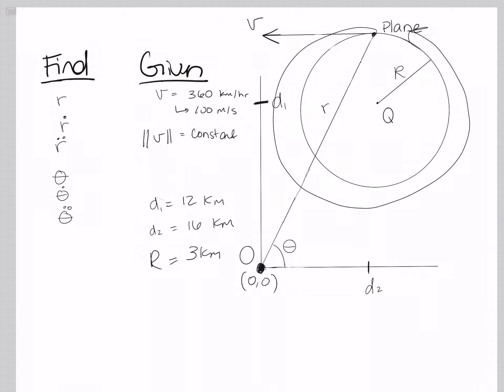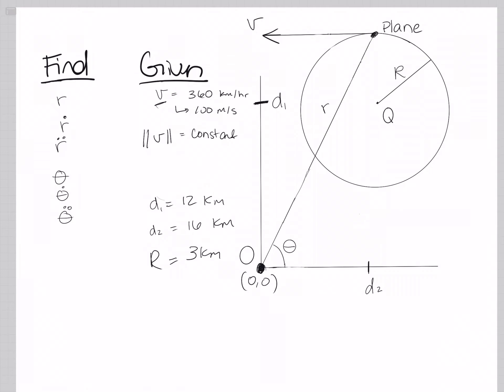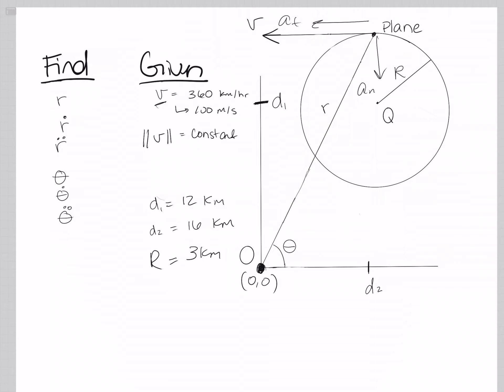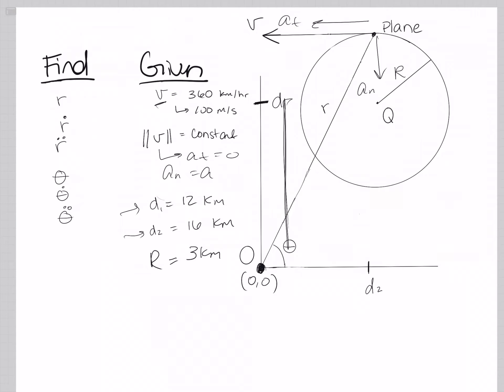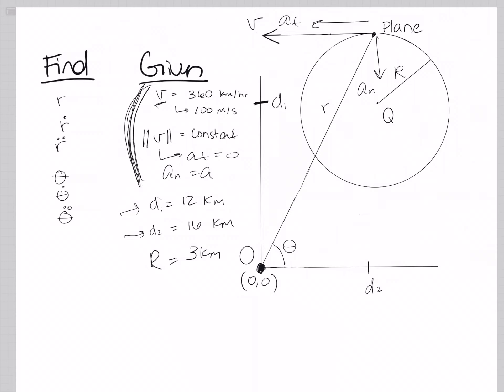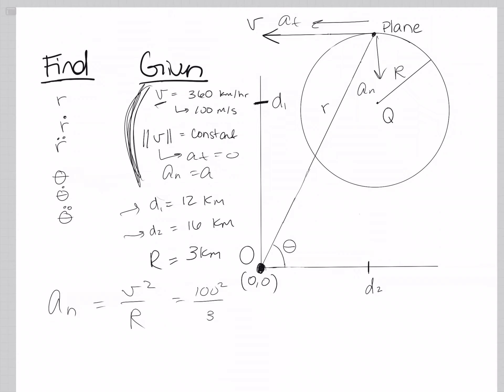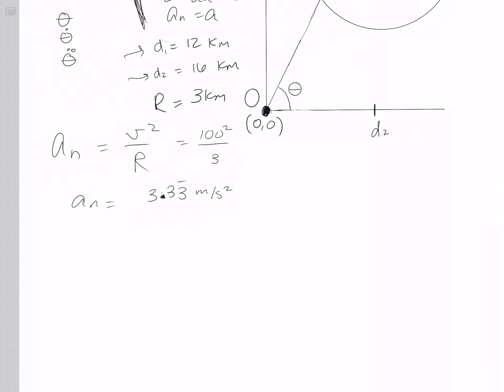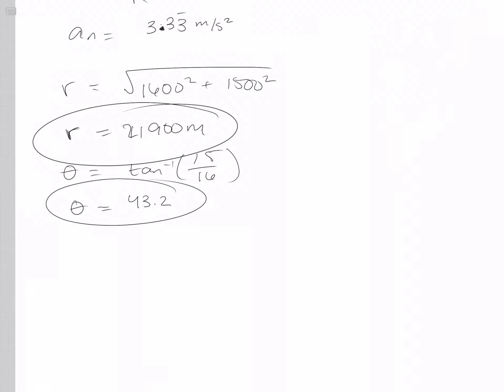Dynamics Chapter 2, Section 6: Problem 130a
Solving for acceleration-r and nebular acceleration given velocity and  that velocity is constant. Part 1